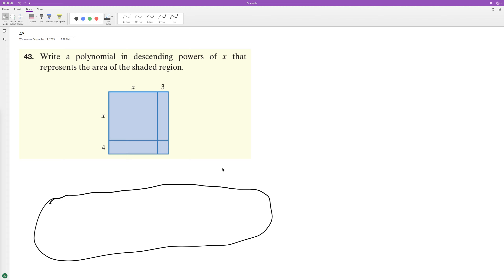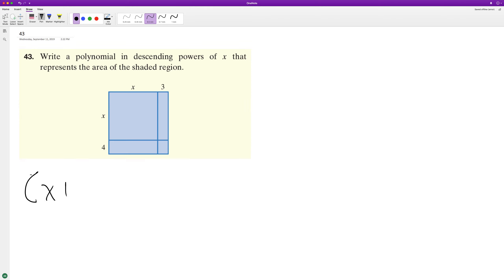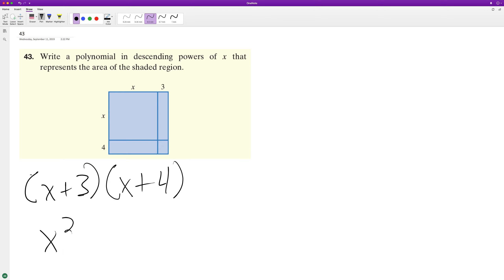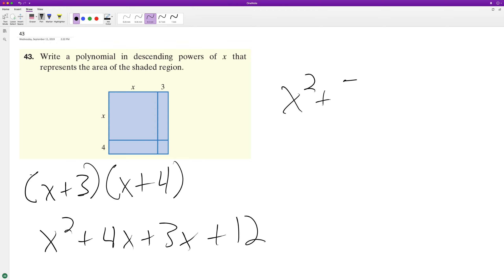Write a polynomial in descending powers of x that represents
Write a polynomial in descending powers of x that represents the area of the shaded region.